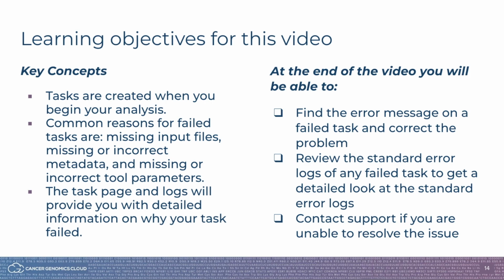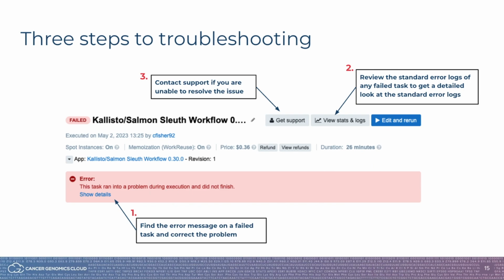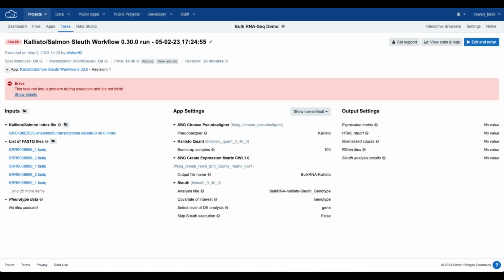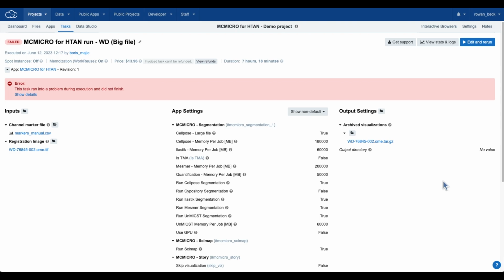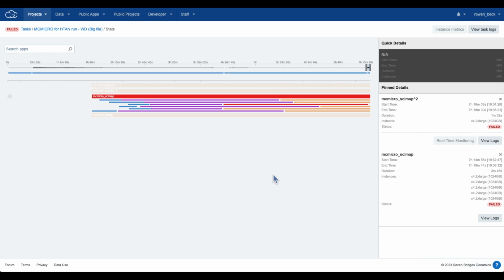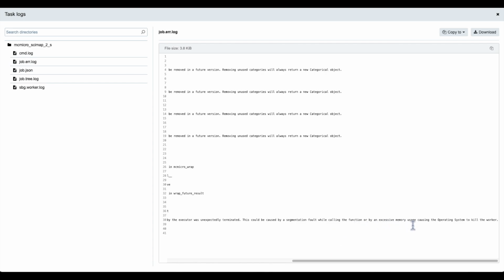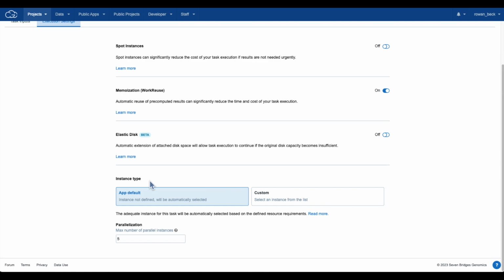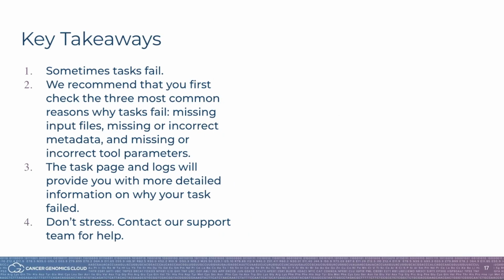2.3 Troubleshooting Failed Tasks